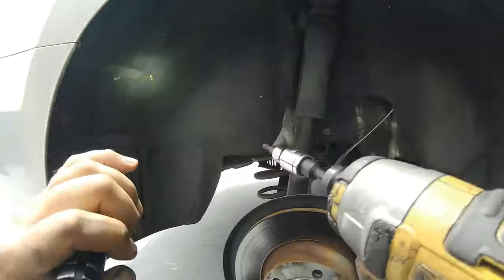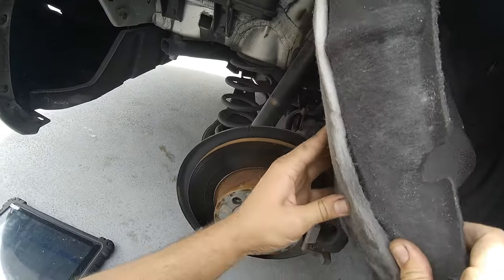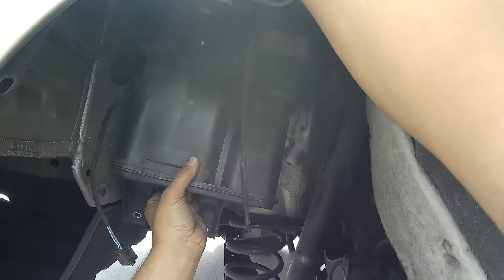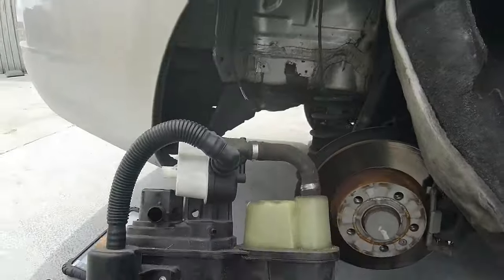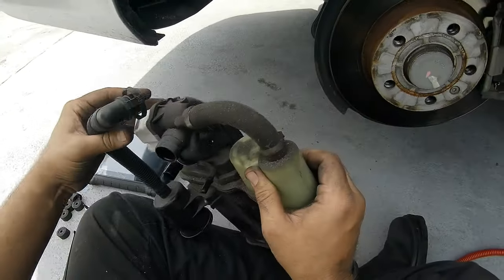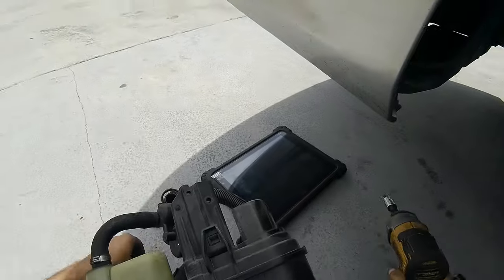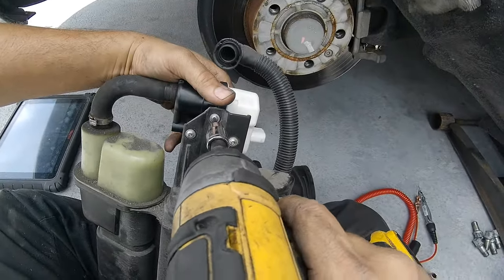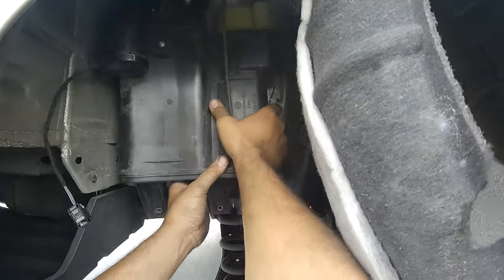P2402- how to replace evap leak detection pump on a Volkswagen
Here we are replacing a leak detection pump on a VW Passat for code p2402 Evap Leak Detection pump Circuit High